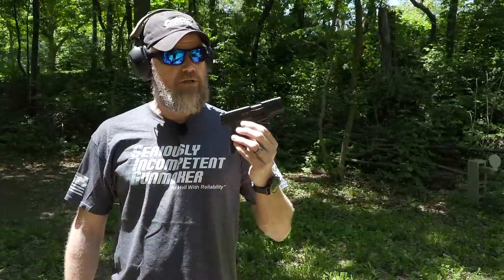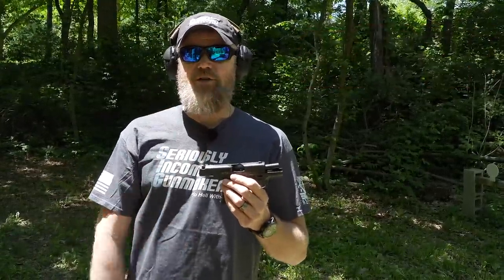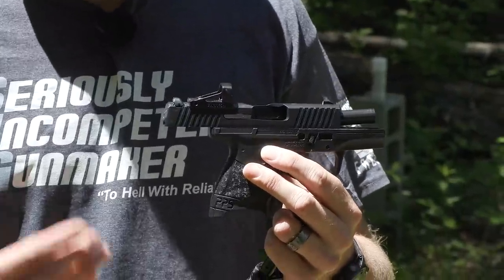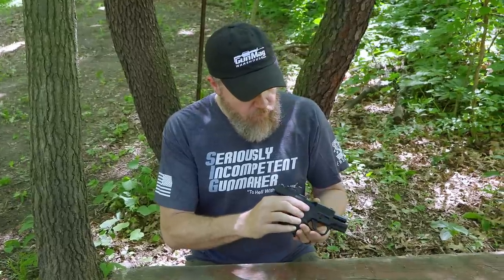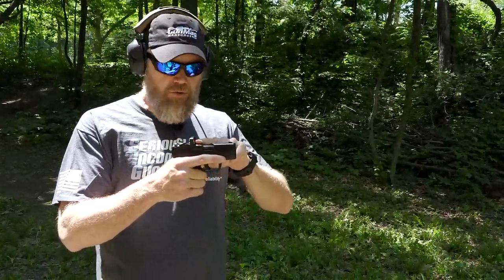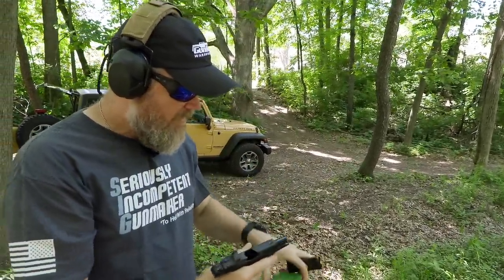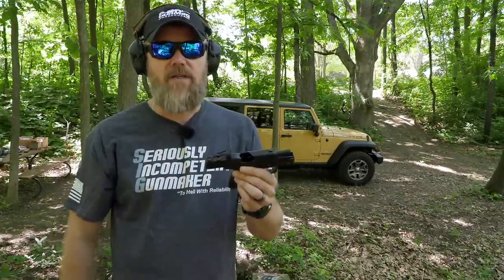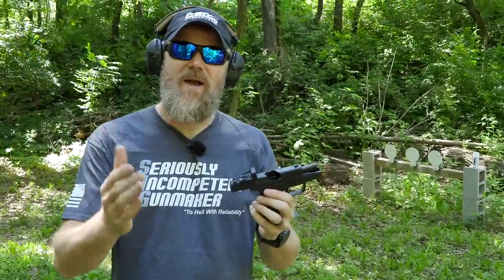Walther PPS M2 RMSc Red Dot Sight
The PPS from Walther isn't a new pistol by any means but the new PPS M2 with the RMSc Shield red dot sight model is new. Walther is joining other manufacturers in offering factory red dot sight options for carry guns. The Walther PPS M2 RMSc is one of the smallest, most compact options I've seen so far. The Walther PPS M2 RMSc is chambered in 9mm.